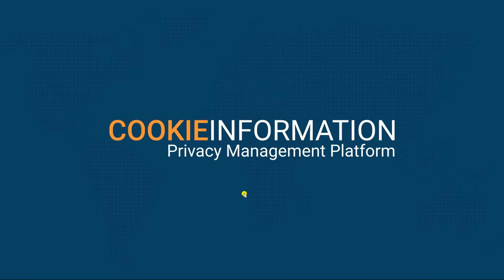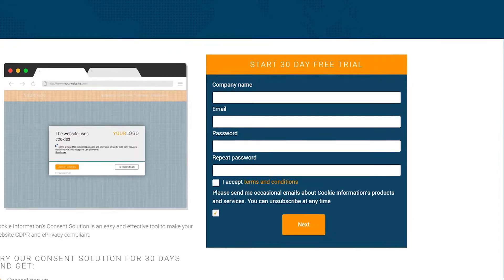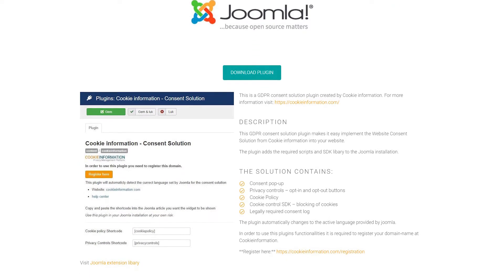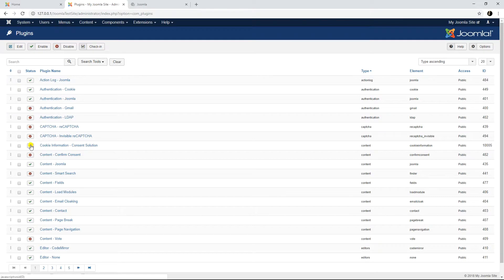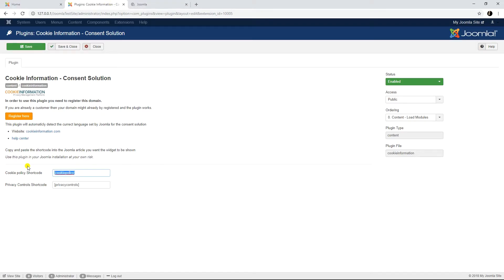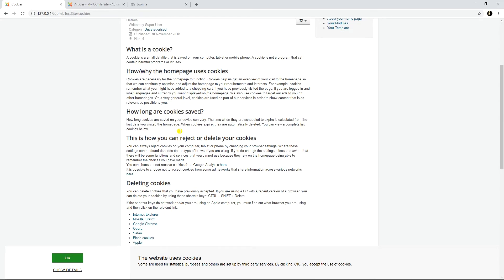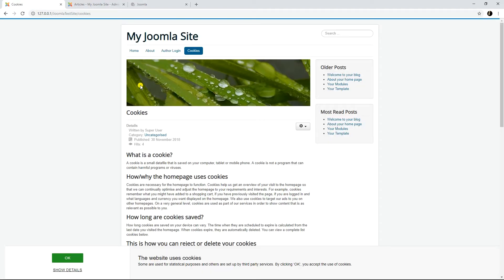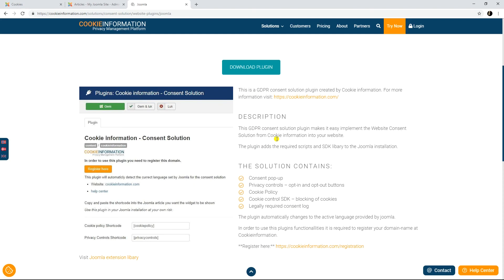GDPR consent solution plugin for Joomla - Cookie Information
This is a GDPR consent solution plugin created by Cookie information.

DESCRIPTION
This GDPR consent solution plugin makes it easy implement the Website Consent Solution from Cookie information into your website.

The plugin adds the required scripts and SDK libary to the Joomla installation.

THE SOLUTION CONTAINS:
- Consent pop-up
- Privacy controls – opt-in and opt-out buttons
- Cookie Policy
- Cookie control SDK – blocking of cookies
- Legally required consent log